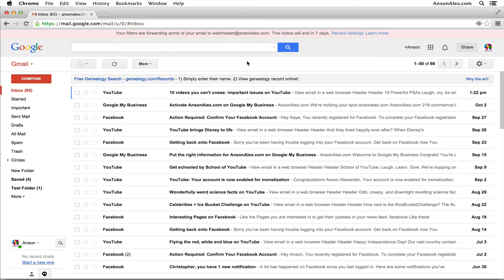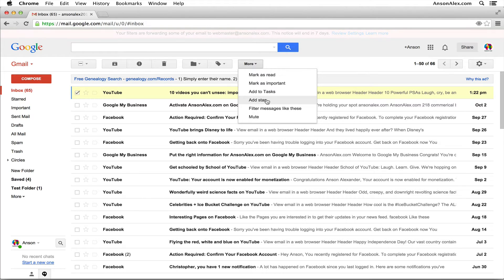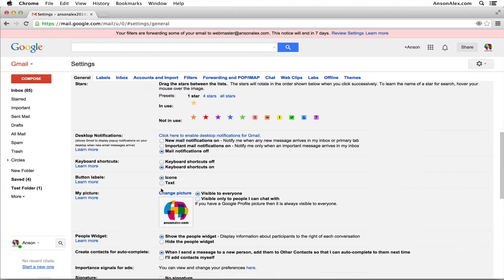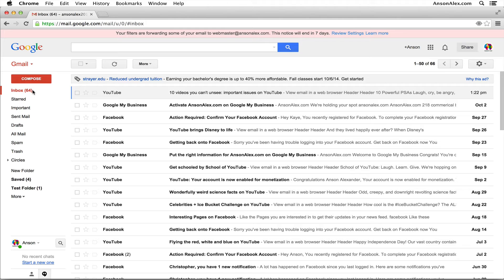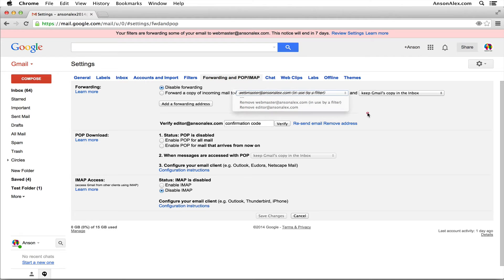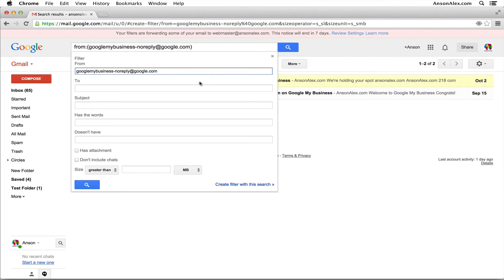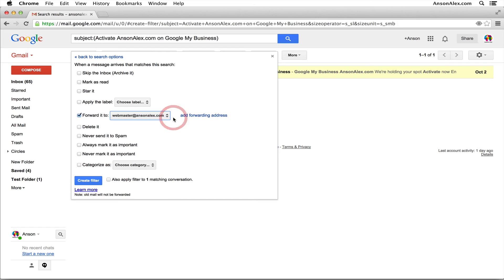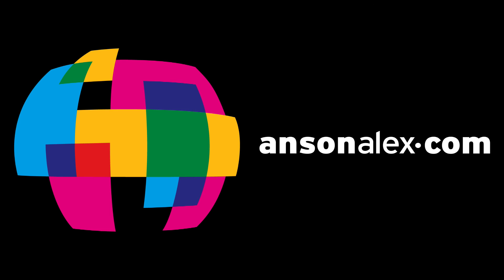Can You Forward an Email Without Opening It in Gmail?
How to forward an email without opening it in Gmail.  Gmail doesn’t have a built-in option to forward emails without opening them but this video will show you the quickest way to forward an email in Gmail and provide a workaround to automatically forward future emails without opening them in Gmail.